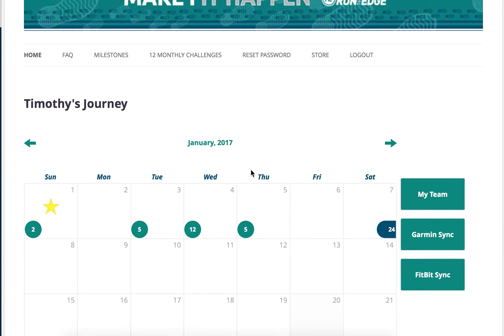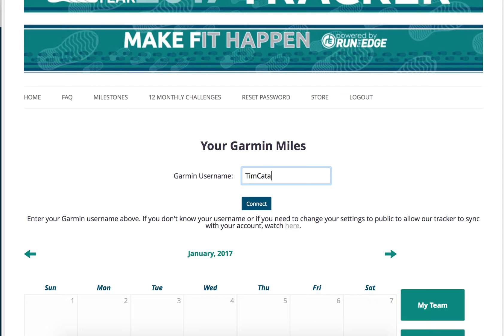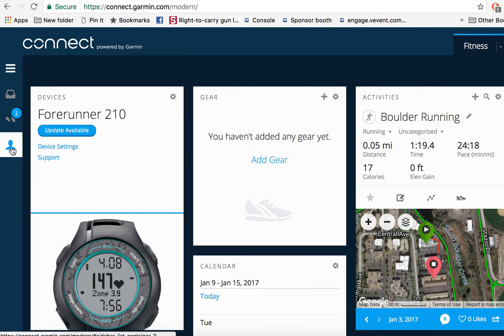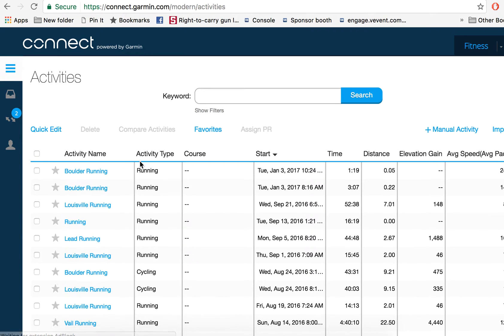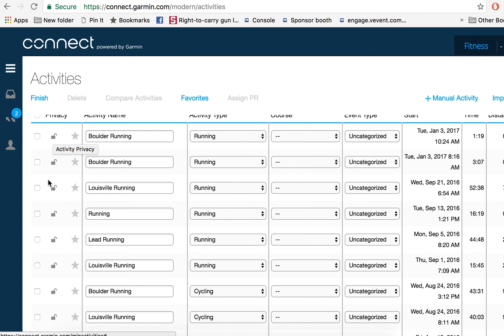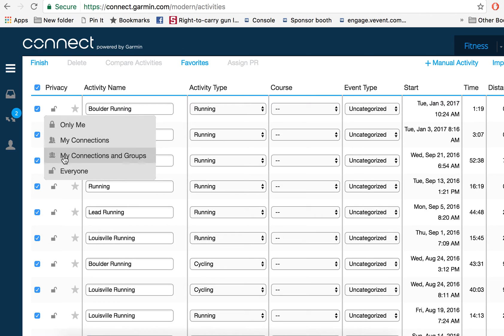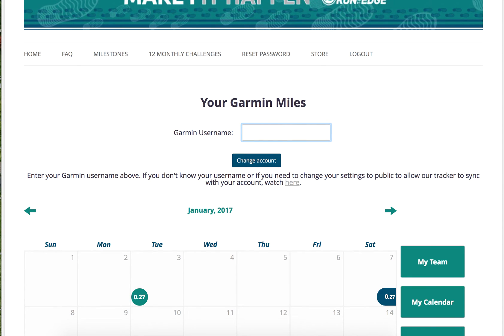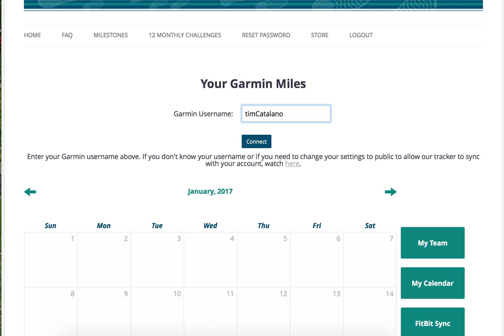Advanced garmin Settings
This video will show you how to manage the settings in your Garmin account to make sure they pull through to the mileage tracker.